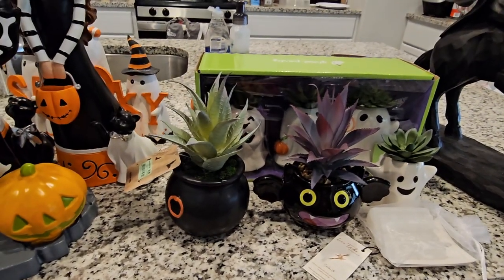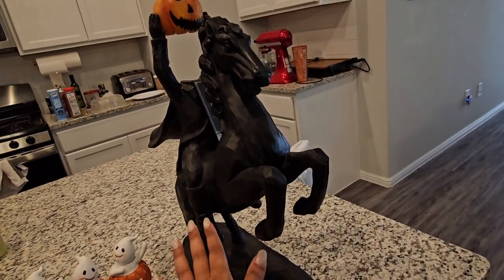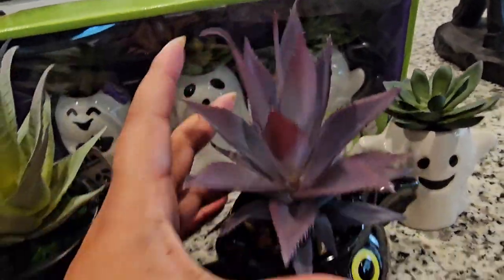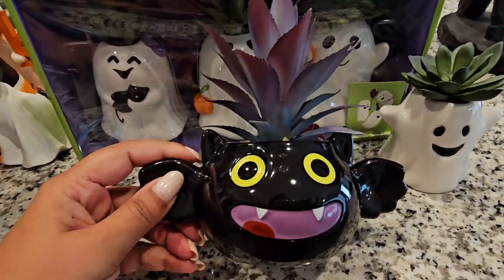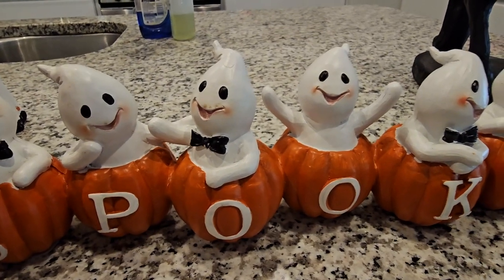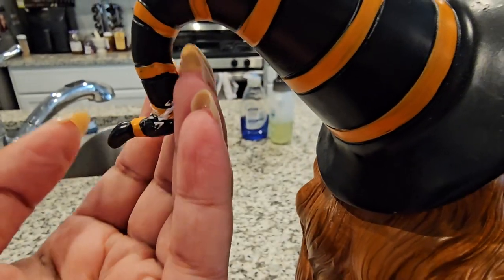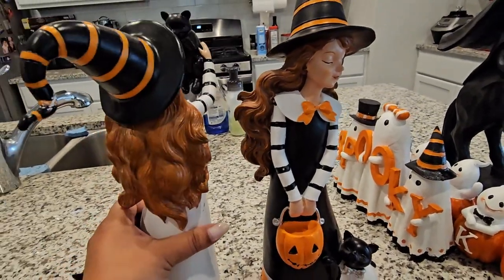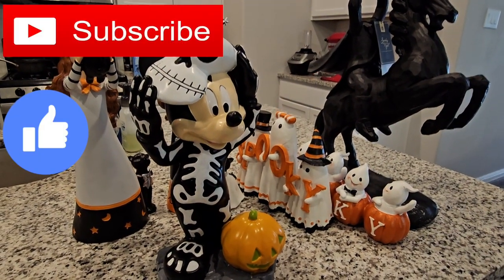Halloween Haul PART TWO! - Homegoods, TJ Maxx, Marshalls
OPEN ME!!! :)

This is my SECOND Halloween Haul of the season!

Sange-VSEZIIXA